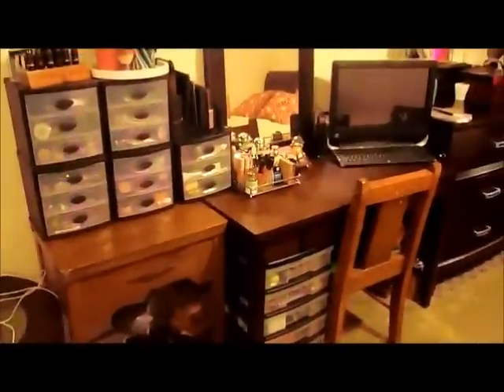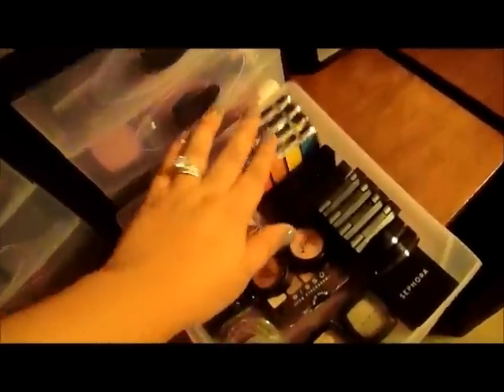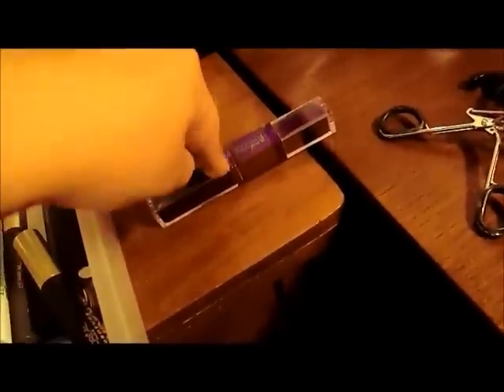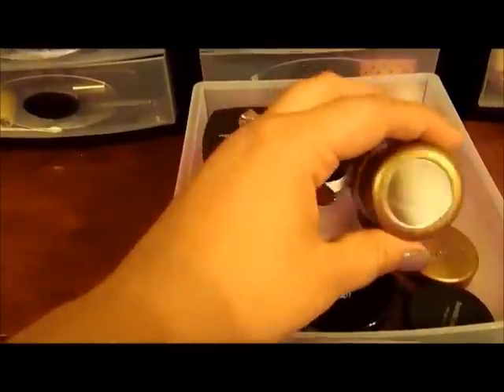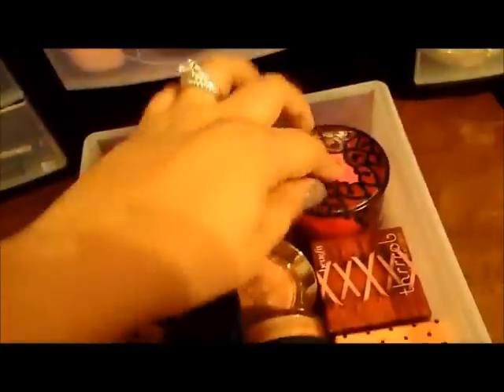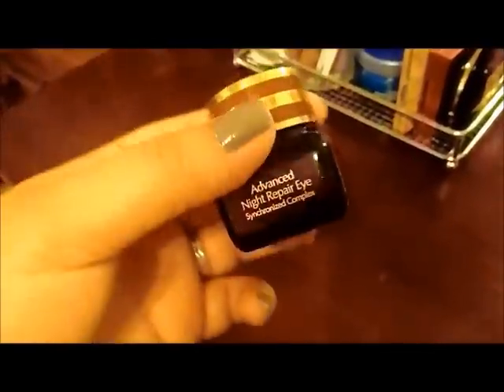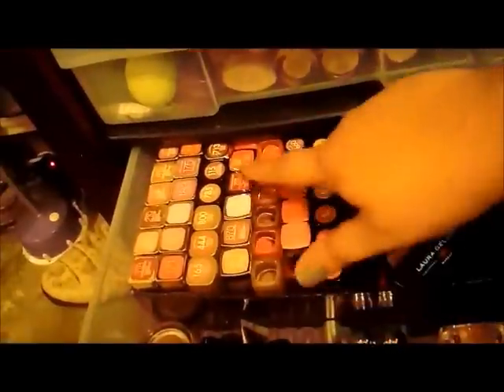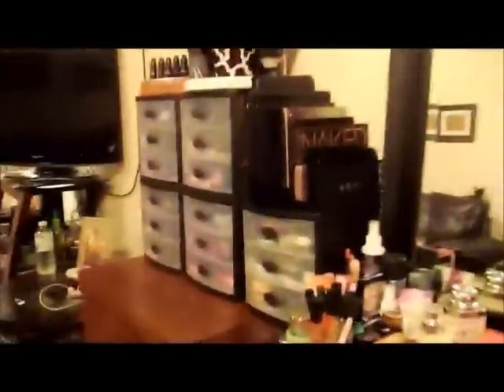MY MAKEUP COLLECTION October 2012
I LOVE watching makeup collection videos so heres mine, I've been collecting makeup for 3 yrs now... I do use EVERYTHING I own :D

***you can also try your local beauty supply store (not sallys)